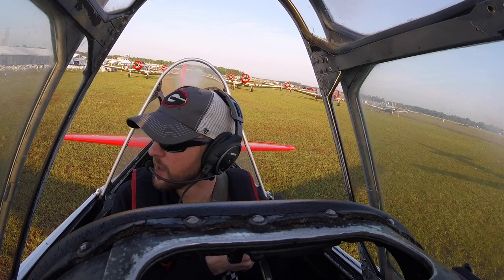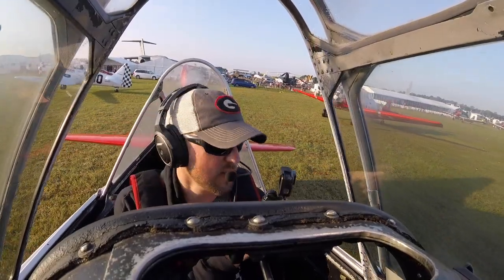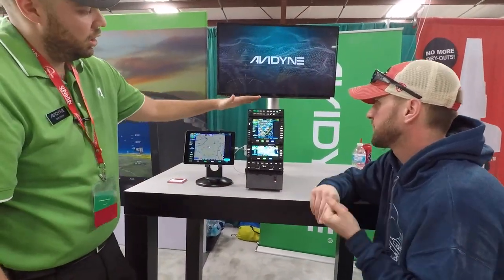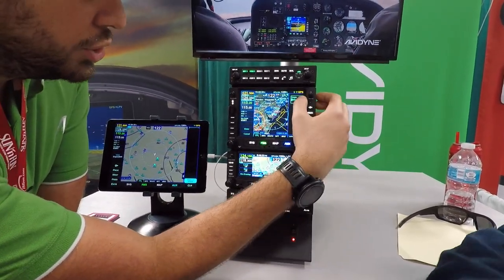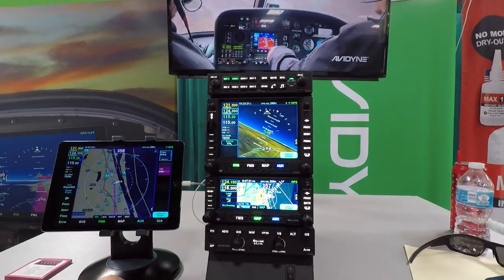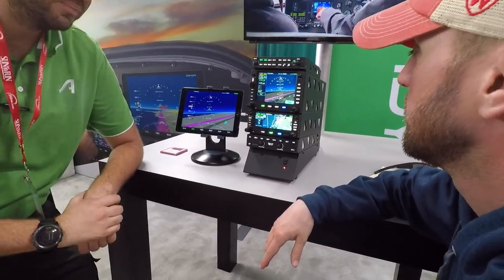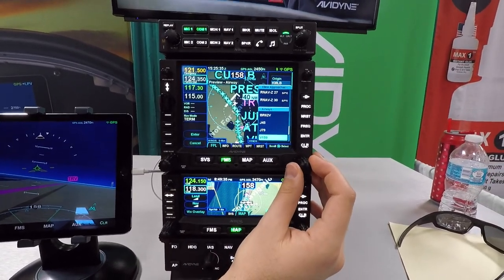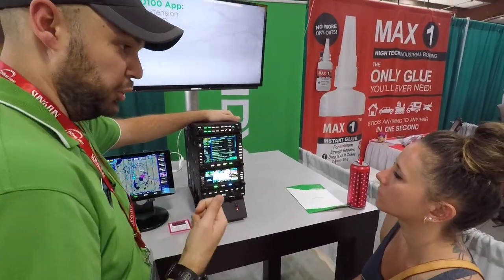Sun n Fun 5: Aeroshell AEROBATIC Flight and Avionics Shopping!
The 5th installment of our Sun n Fun adventure! I was lucky to get another flight of a lifetime with the Aeroshell Aerobatic Team flying in the #2 AT-6 Texan they fly. We took off from Lakeland (LAL) and did some formation aerobatics!! Thank you Genesys/S-TEC for the ride. Then you can follow us along for some of our moments at Sun n Fun as we roam the grounds. We explored all the major avionics companies to make a decision about upgrading our aging avionics.

This video does not represent the views of the FAA.